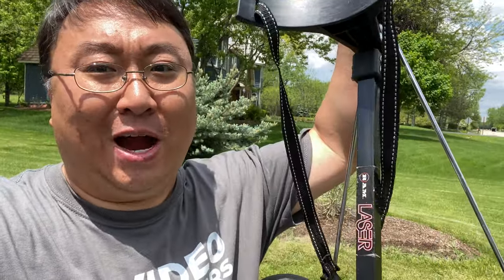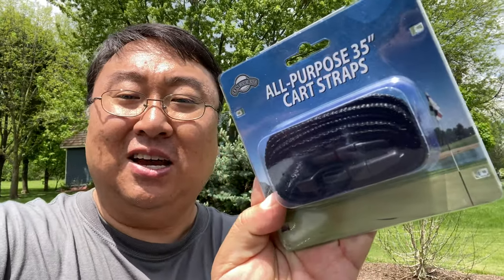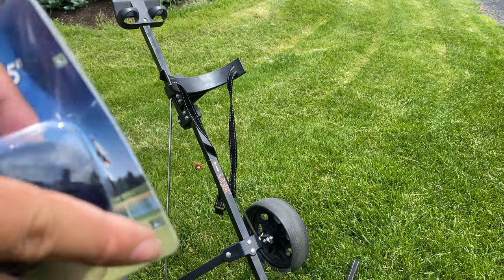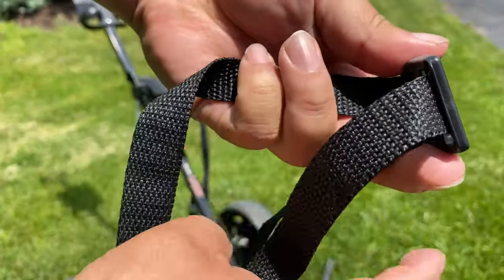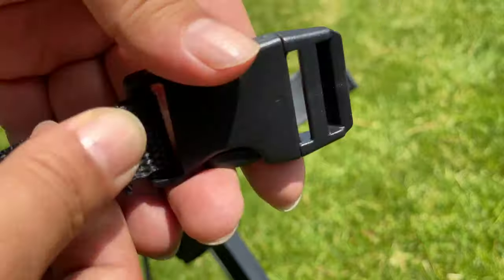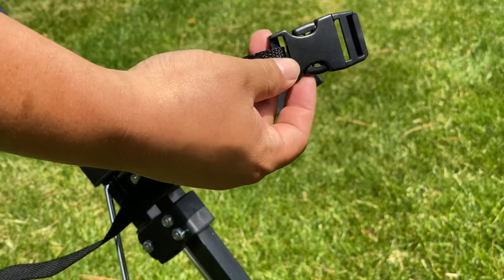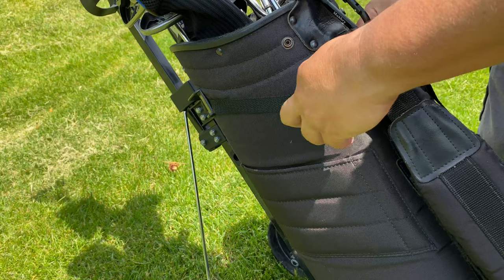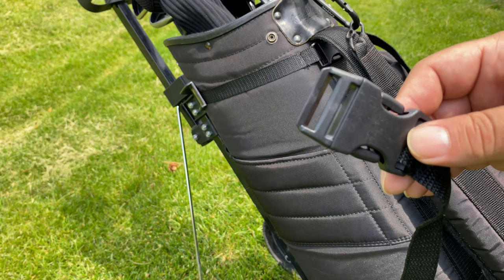How To Replace a Broken Golf Pull Cart Strap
J & M Golf Cart Straps (2 Pack) with Easy Release Buckle
Brand: J & M

Cart Straps, item# SCS002
EZGO Bag Retainer Strap for TXT/RXV/Medalist
Universal SS Golf Bag Strap Buckle for Golf Cart Bag Holder Bracket, Applicable to All Brands of Golf Carts. Hardware Included, Set of 2
Club Car Golf Cart Bag Strap Buckle

Golf Cart Straps (2 pack) with Easy Release Buckle Expedition Money LLC